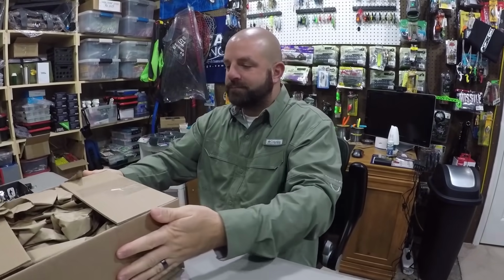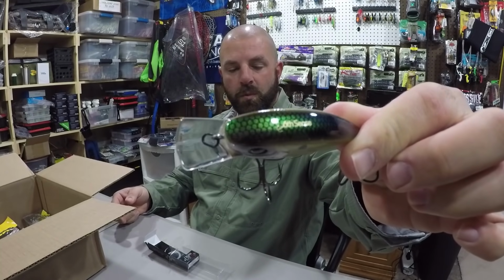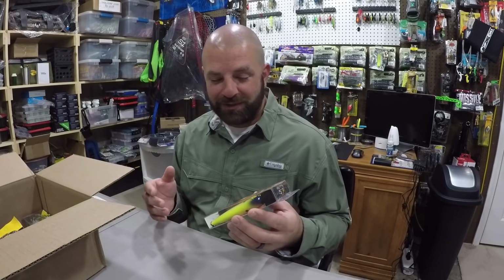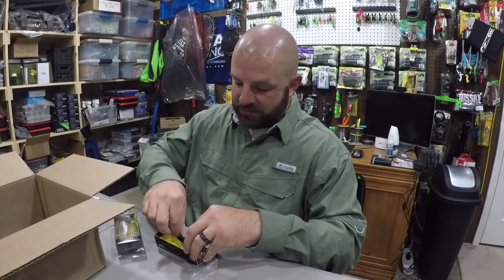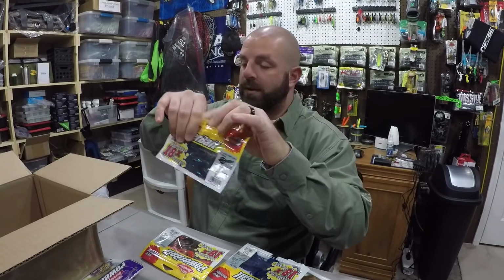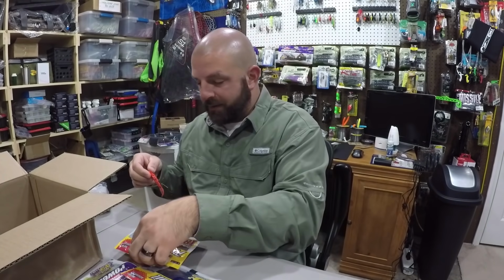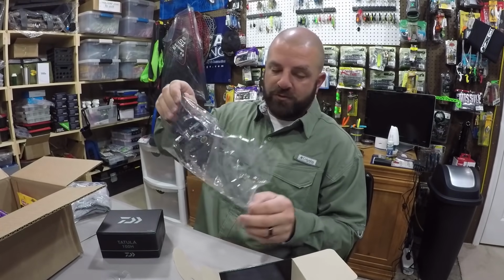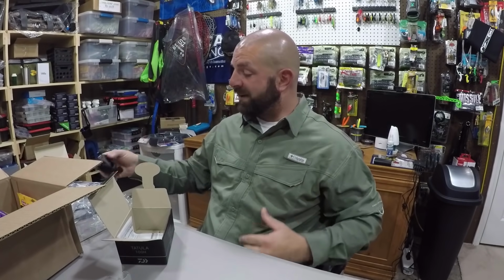Tackle Warehouse Order - Black Friday Sale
I hope you guys and gals enjoy the video and keep an eye out for my reviews next season.

Okuma Rods and Reels.